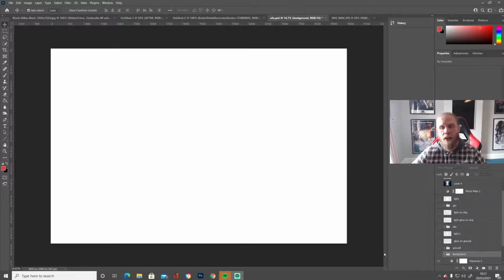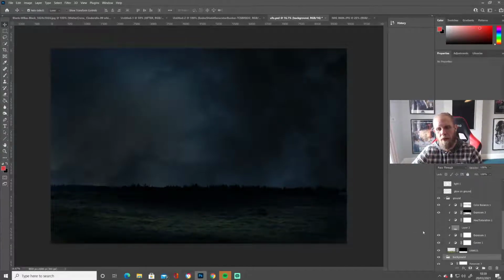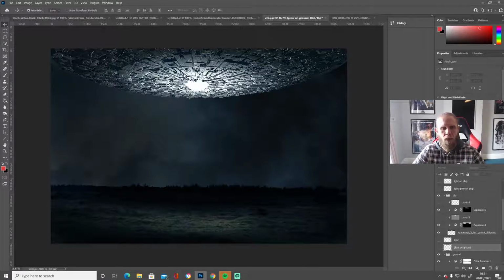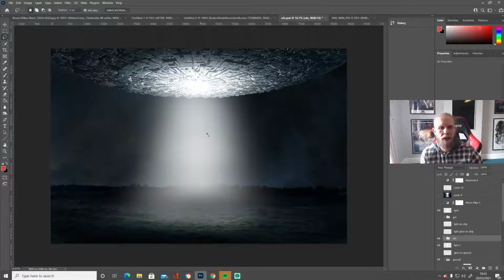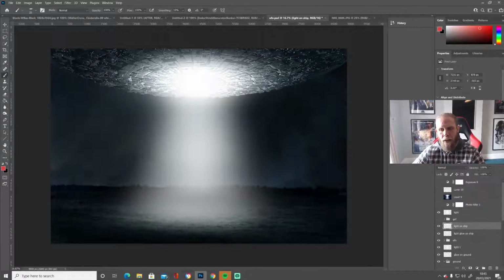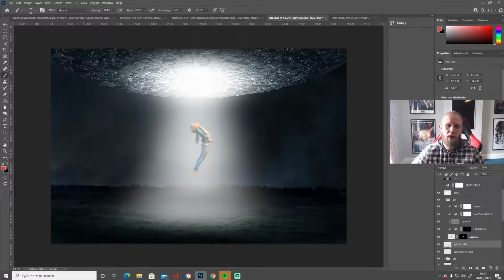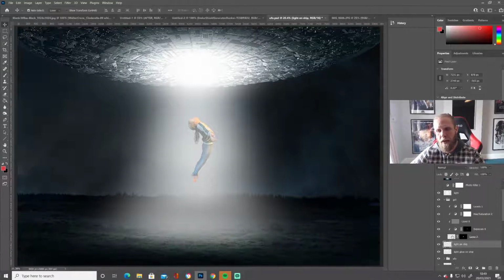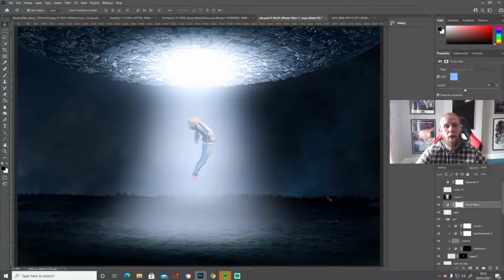Creating a Sci-fi UFO image in Photoshop. Using Photoshop manipulation to create this speed art.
Creating a Sci-fi UFO image in Photoshop. Using Photoshop manipulation to create this speed art. In this speed art tutorial I will be showing how I created this sci-fi fantasy Photoshop art work.

Having a passion for making sci-fi design's I went about creating this graphic design speed art. Using a number of Photoshop manipulation editing technique's to create this fantasy artwork. I sourced a number of images to make up this digital artwork.

Here you will see my Photoshop editing workflow, Photoshop manipulation ideas, Photoshop editing techniques in this Photoshop editing tutorial.